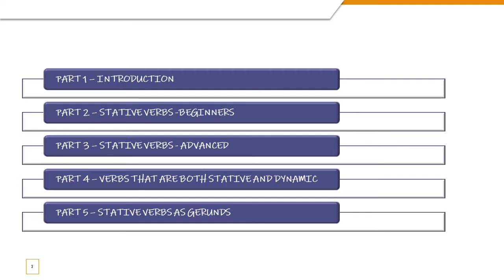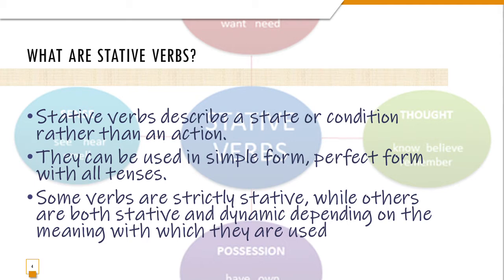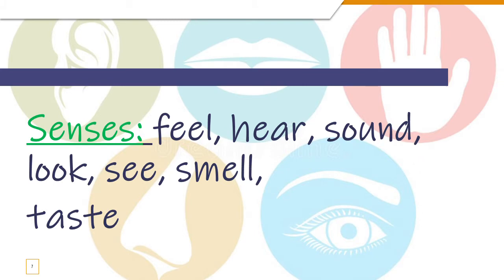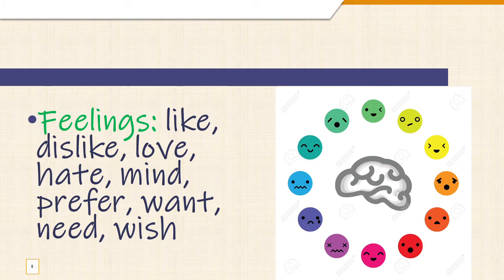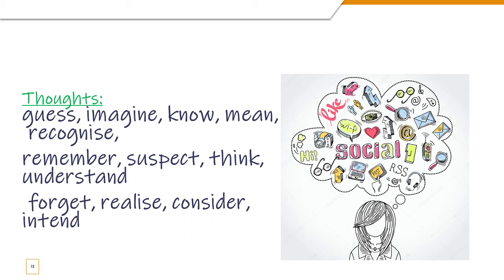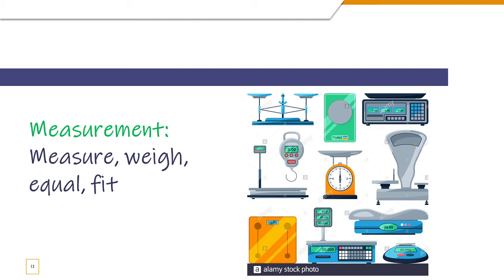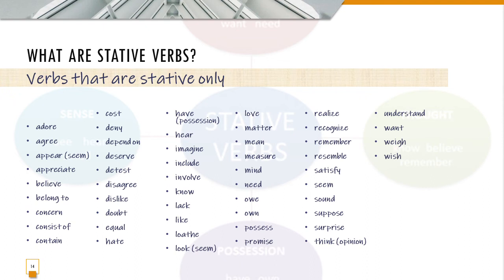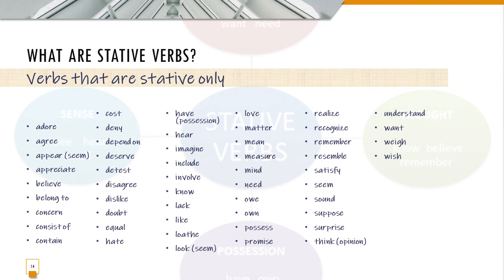Stative Verbs - Part 1 - Introduction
In this video, you will learn what stative verbs are, how to use them and some examples